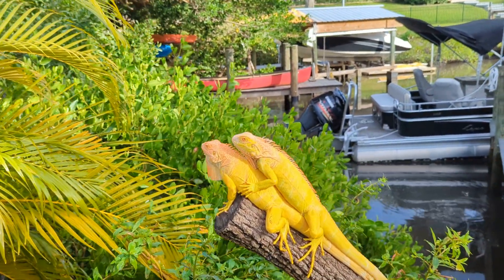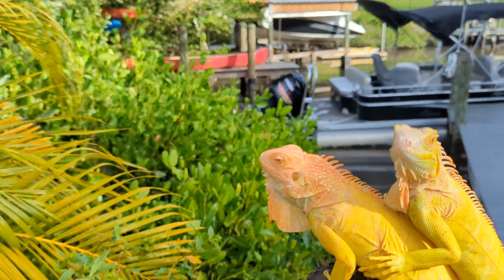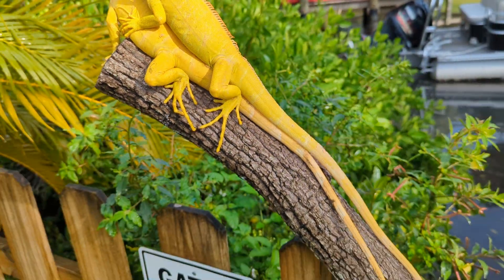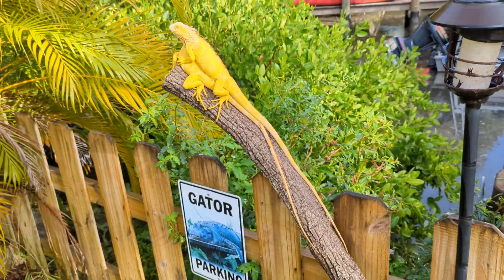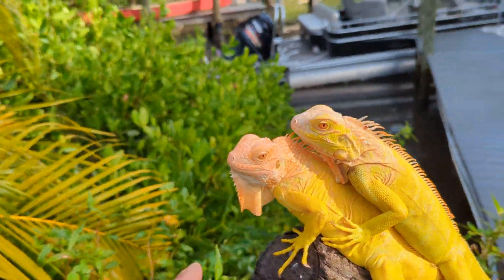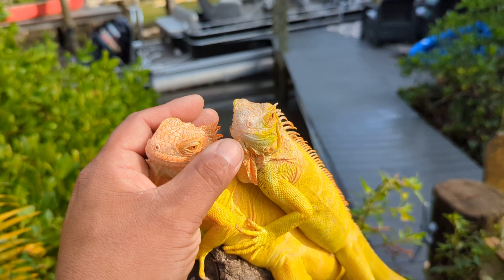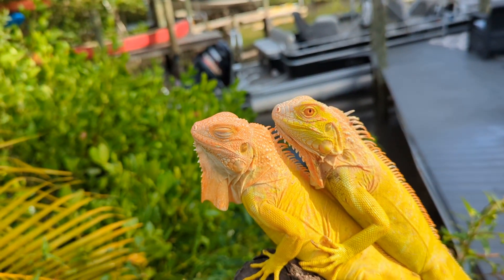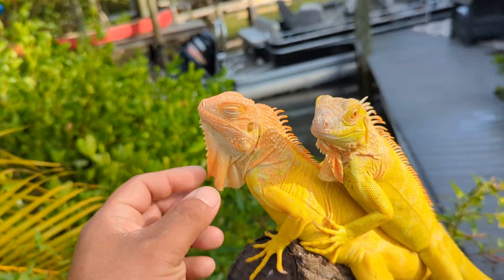For: Fino Rainforest..